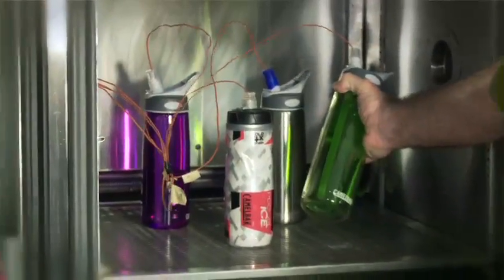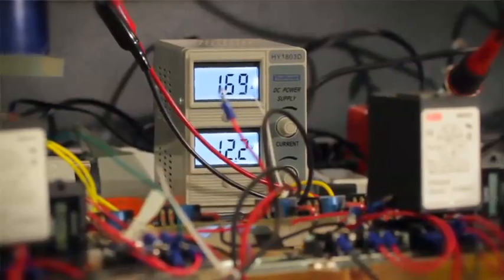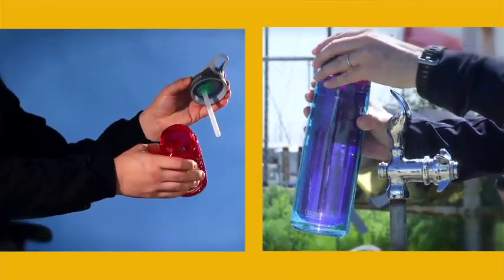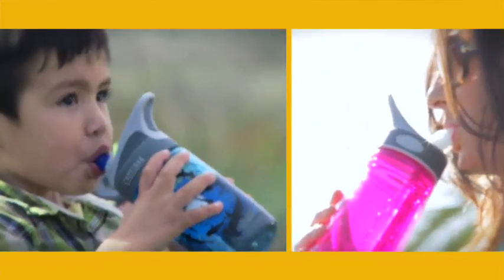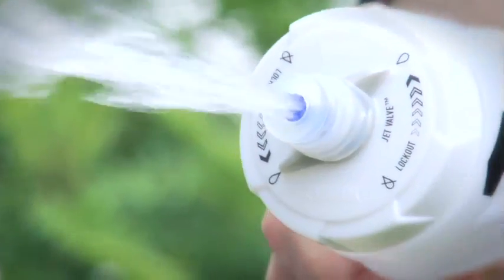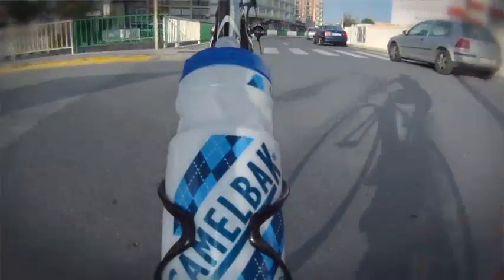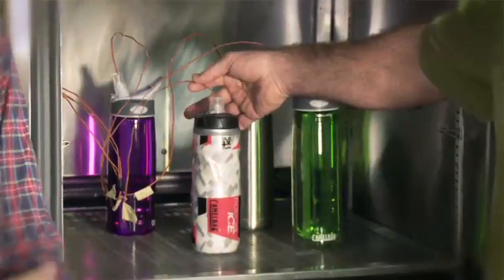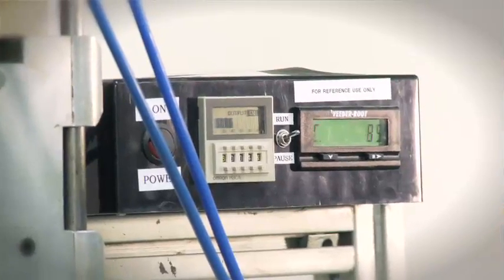CamelBak Bottle Durability